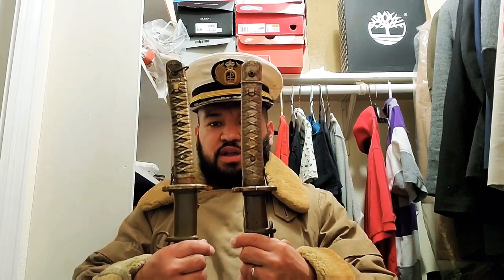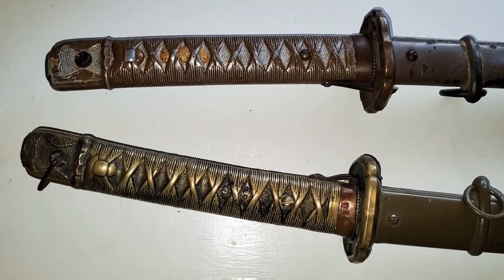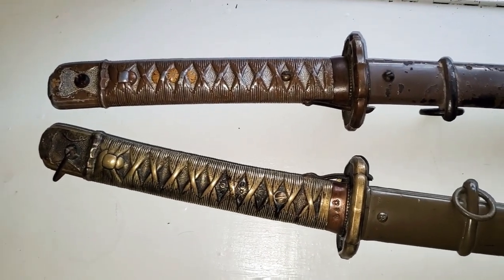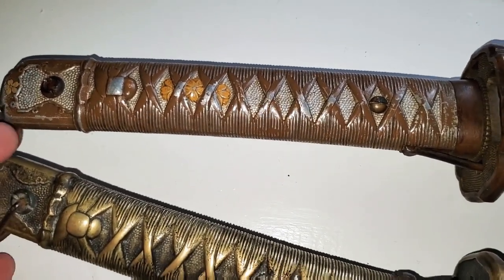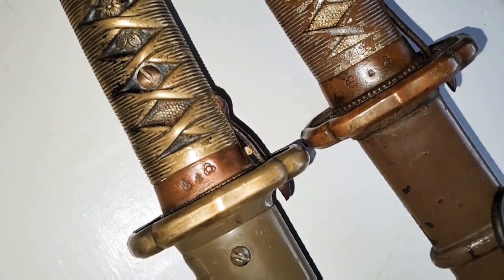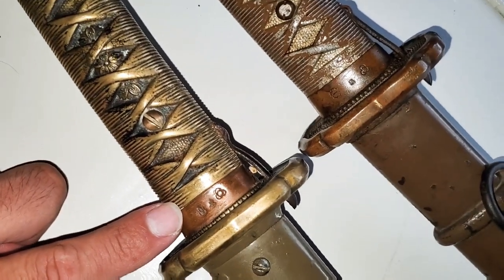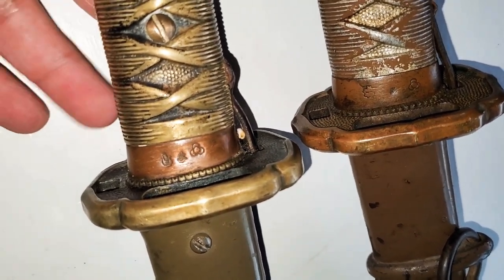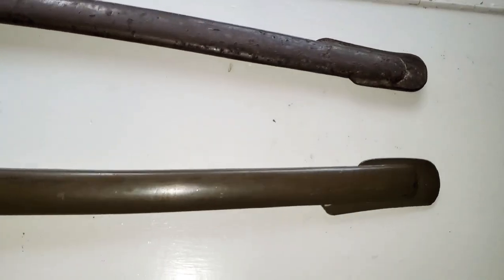Fake or real brass japanese nco sword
Comparing an aluminum handle and brass handle japanese nco sword from ww2

 will find in my store amazing items from ww2 and Japanese antique like glasses , swords , antique coins, uniforms,  hats , artifacts, historic items , knifes,  flags , and original photos of SOLDIERS DURING WW1 AND WW2,  many more cool things.